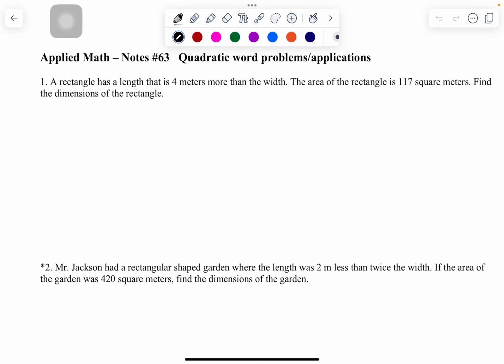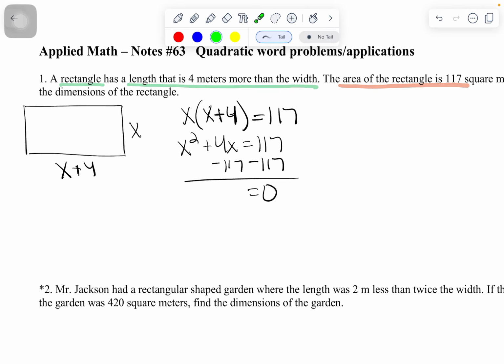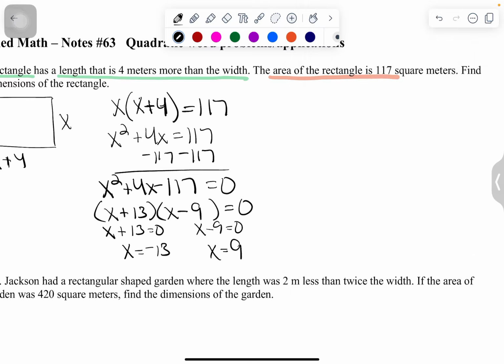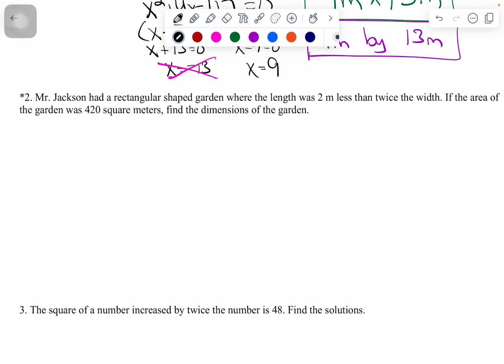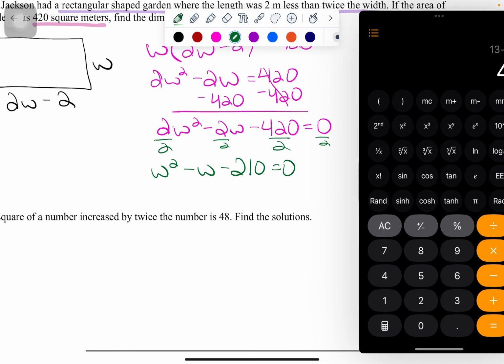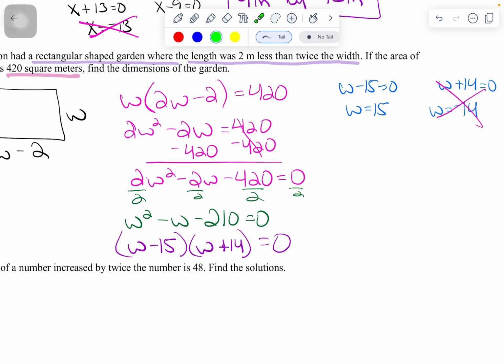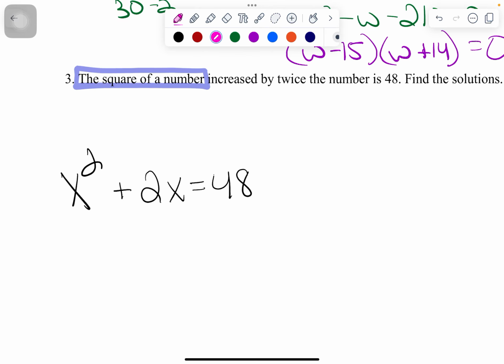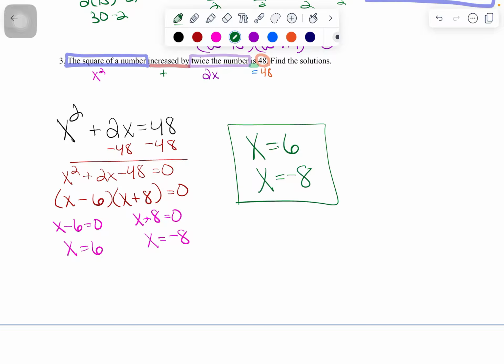Notes 63 - Quadratic Word Problems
Converting word problems into quadratic equations and solving.  Extraneous solutions are eliminated depending on the nature of the word problem.